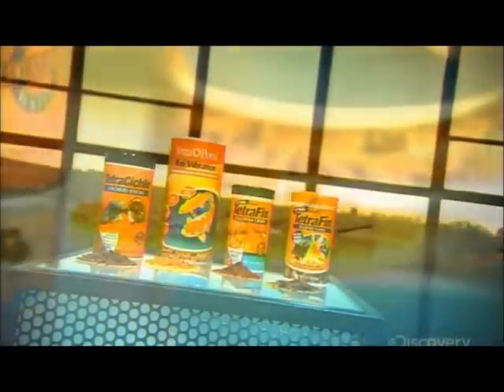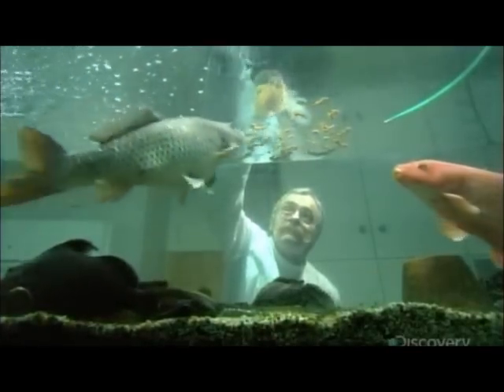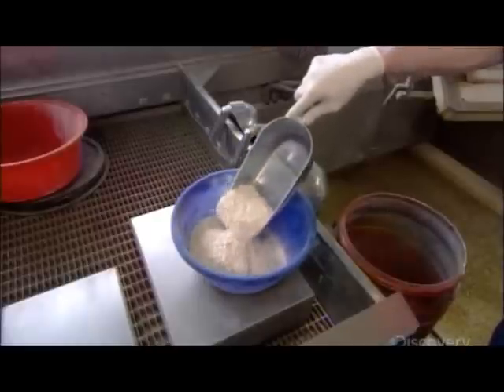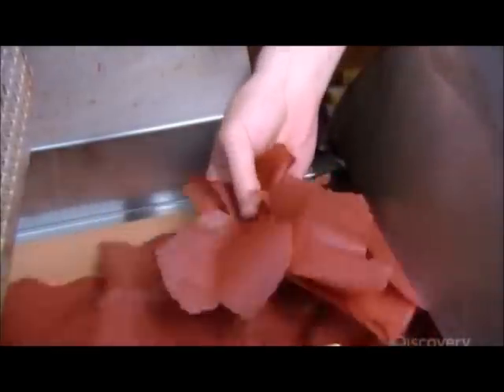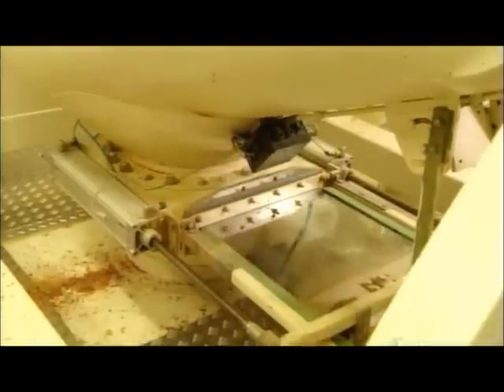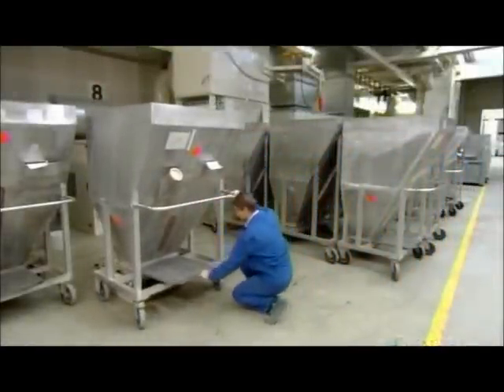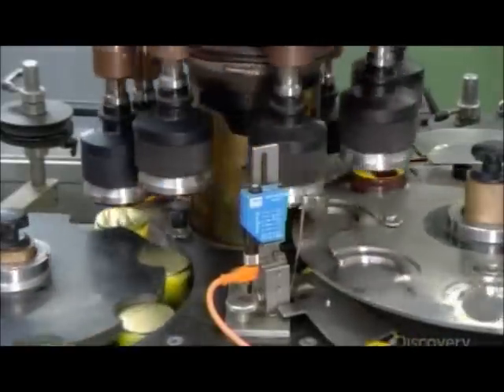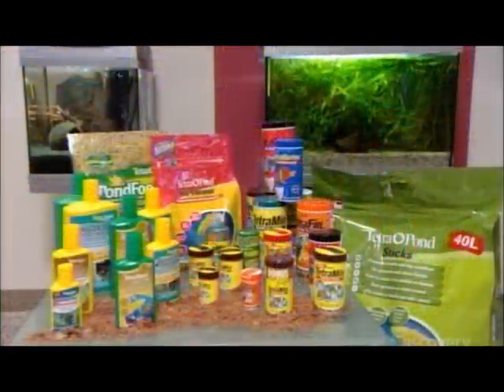How It's Made - Fish Food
Discovery and Science Channel's How It's Made Fish Food episode.